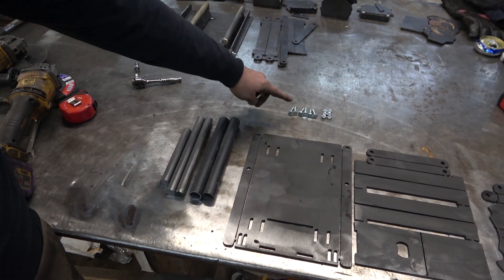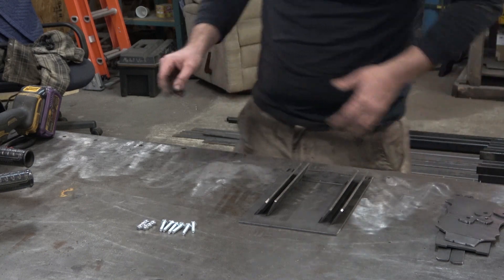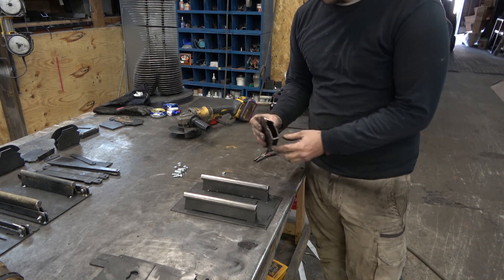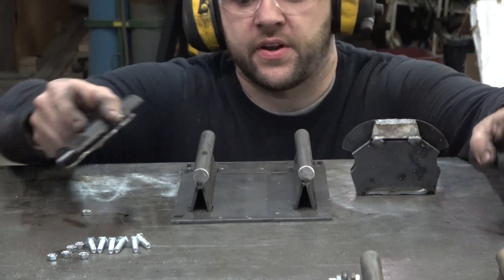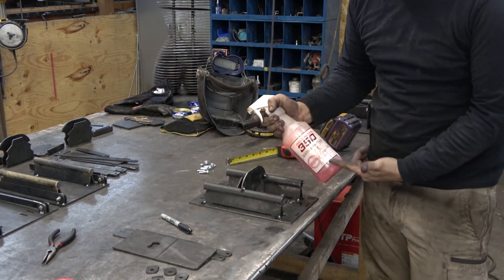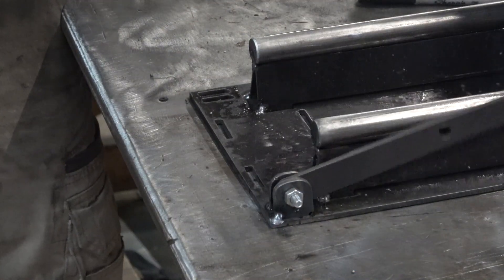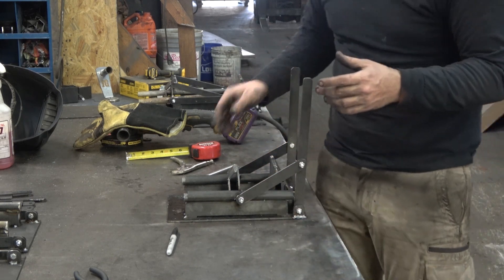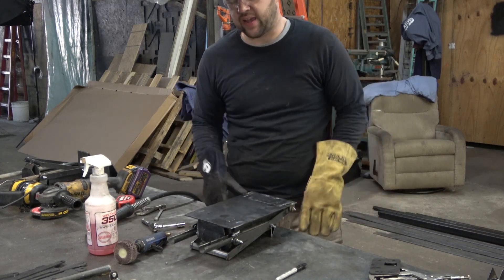Rough Draft Can Crusher Weld It Yourself Kit Video Instructions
Weld Clean 350

If you missed the freebie giveaway for this beta test, but still want in at a discount, please